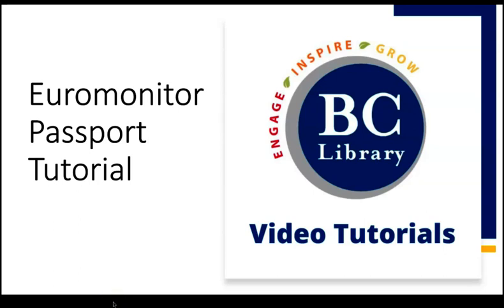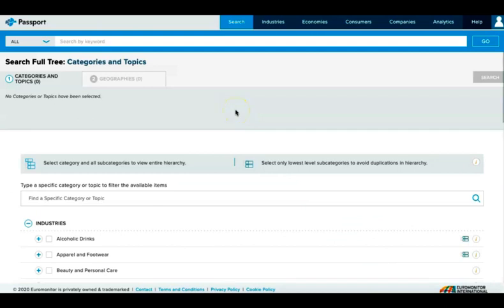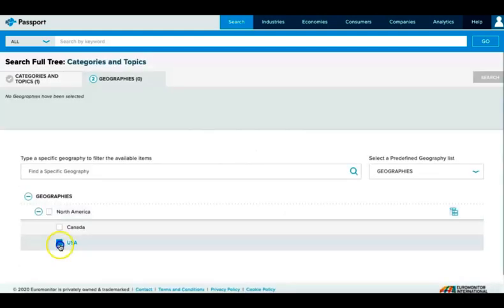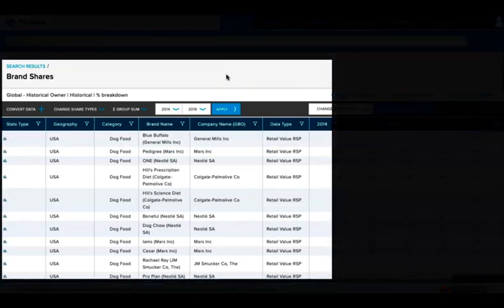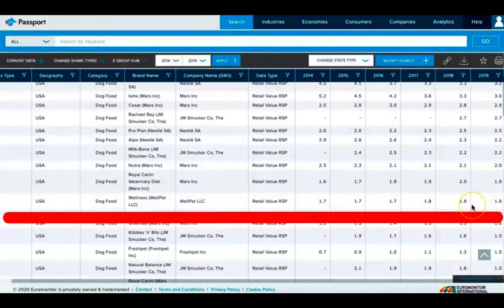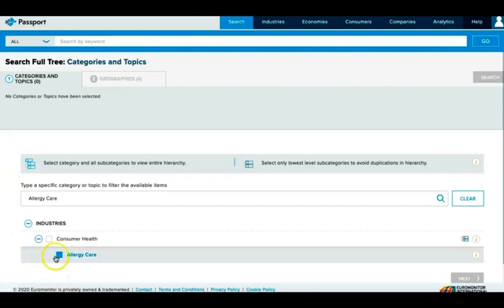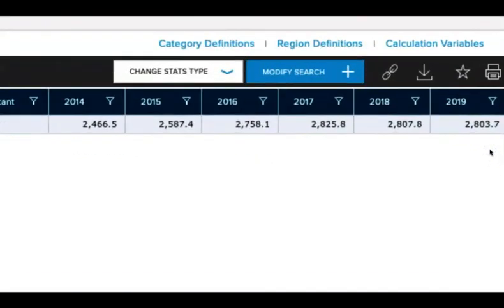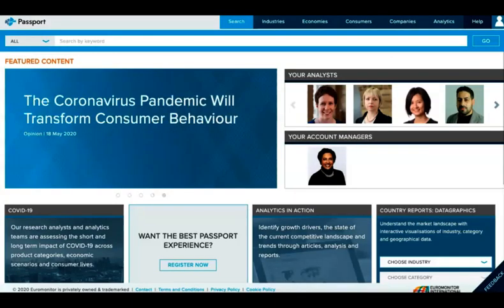Euromonitor Passport Tutorial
This video introduces two common tasks that students complete in Euromonitor Passport: finding brand share and market size for consumer goods.